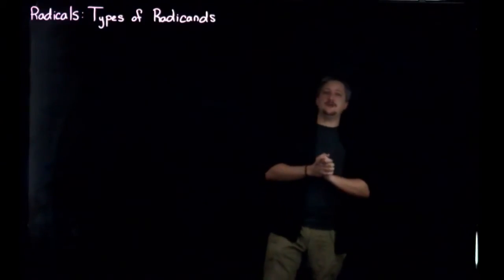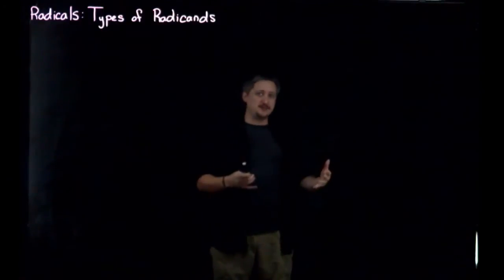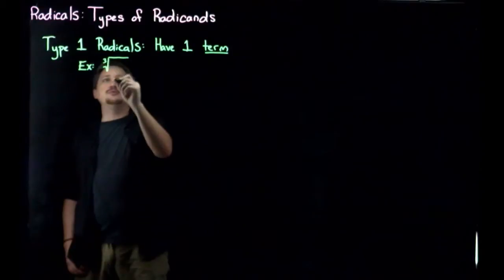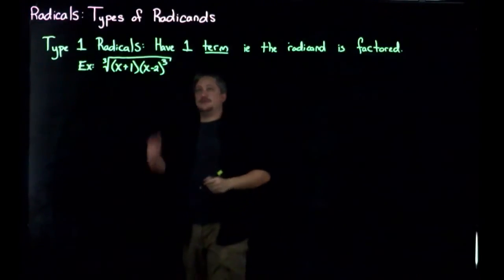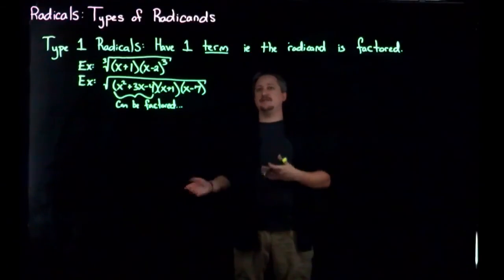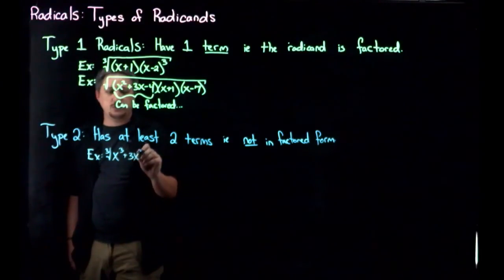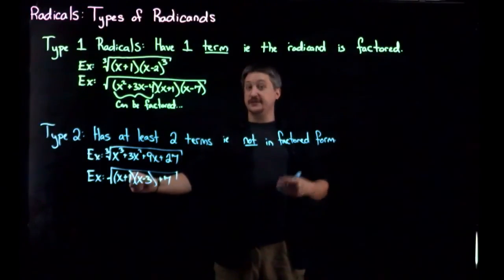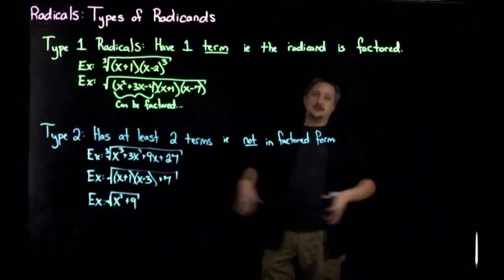Types of Radicands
We discuss the two fundamental types of radicals; the so-called "type 1" and "type 2" radicals, which are defined by their radicands.